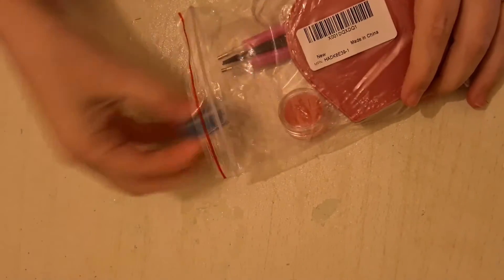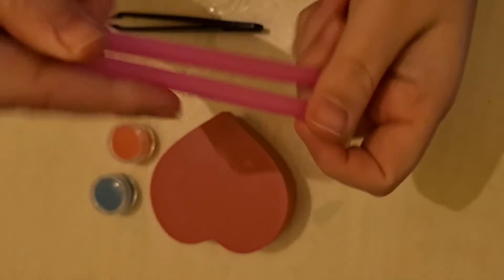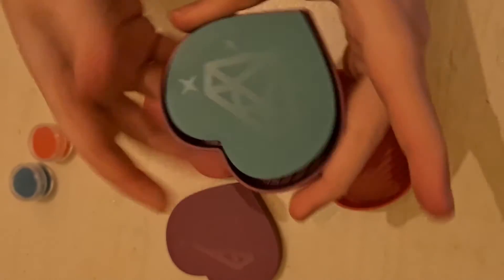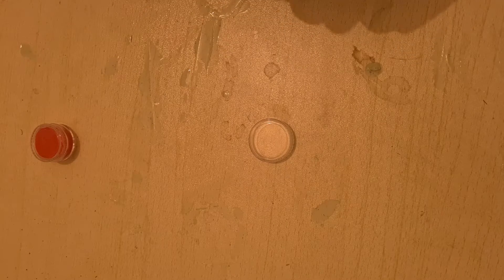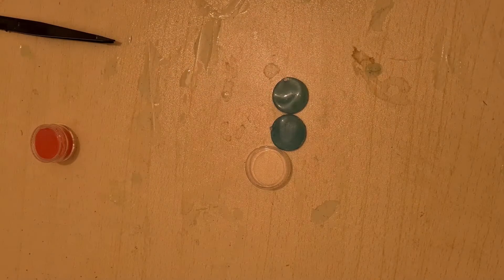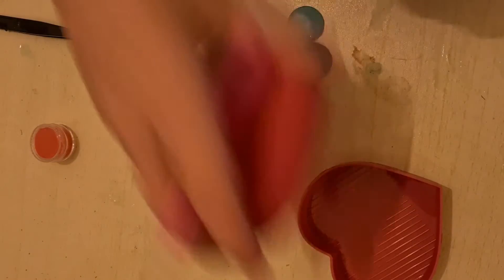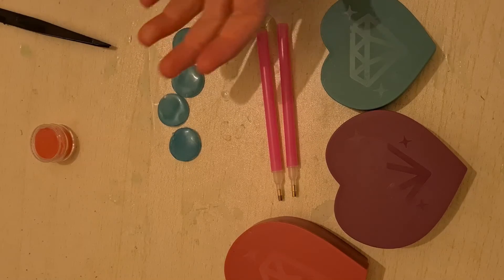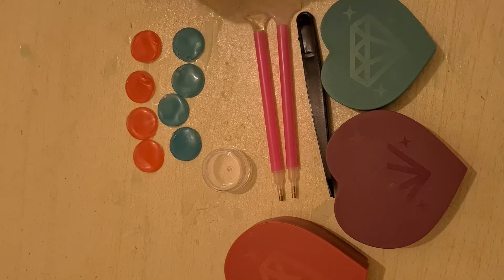Miss Sparkle's Amazon Unboxing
Published December 2021

Items available from Amazon: Heart-Shaped Diamond Painting Tray, Diamond Painting Accessories with Glue Clay, Resin Point Drill Pen, Diamond Painting Tools Kit for Adults Kids DIY Art Crafts (20PCS)